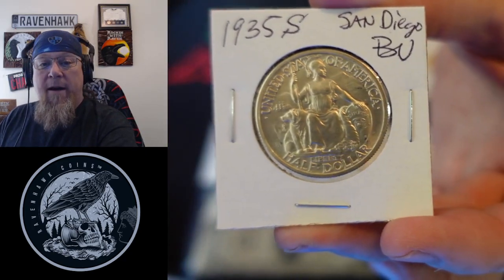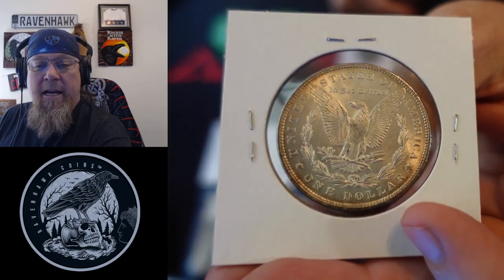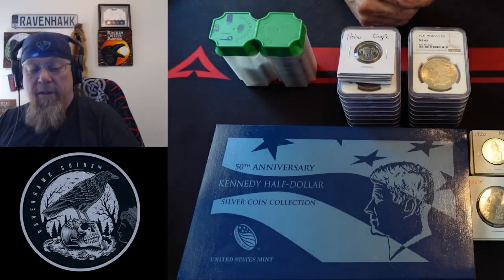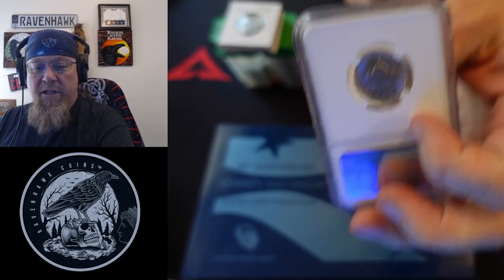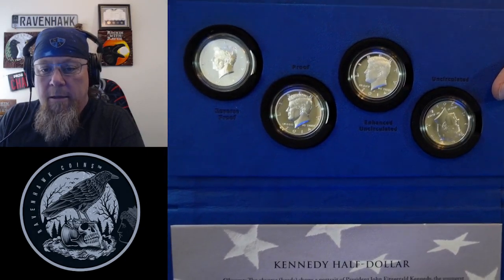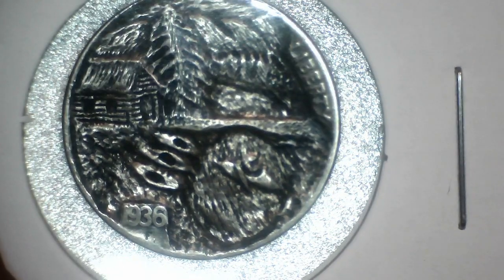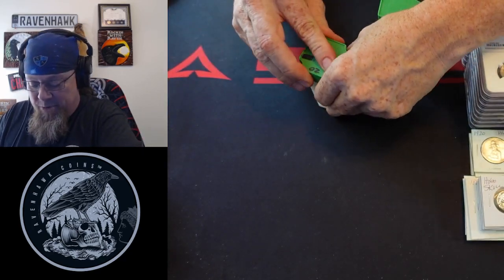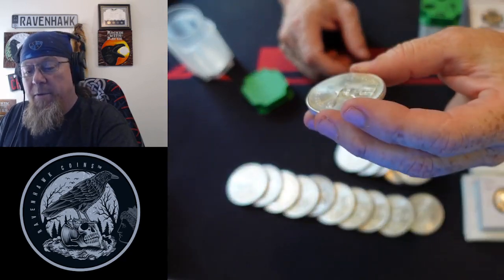The Grapevine, TEXAS COIN SHOW was AWESOME! Check out what I BOUGHT!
In this video Raven shares the items he purchased while he attended The Grapevine Texas Coin Show! There are a lot of great items that he picked up from the show! Some BU Morgan Silver Dollars, Slabbed Key Date 1950 D Jefferson Nickel NGC MS65, BU Commemorative Silver Half Dollars The Pilgrim 1920, 1935 S San Diego BU, & The 1936 Robinson from Arkansas, The 50th Anniversary Kennedy Silver Half Dollar Set, Hobo Nickels aka NUMISTA, Mexican Silver Casa De Moneda & MORE!!!